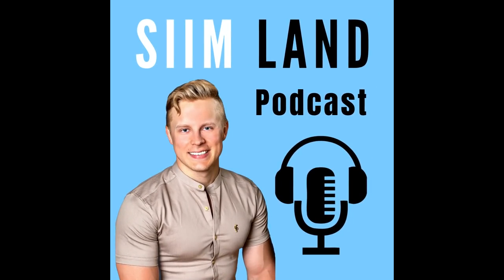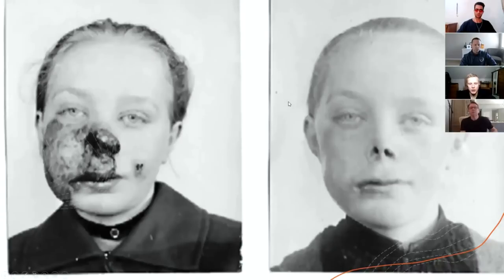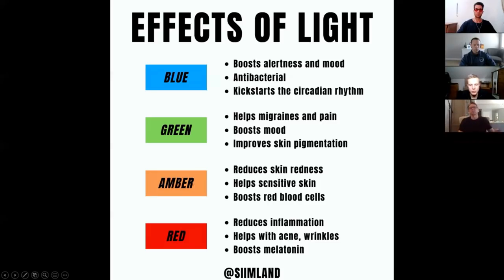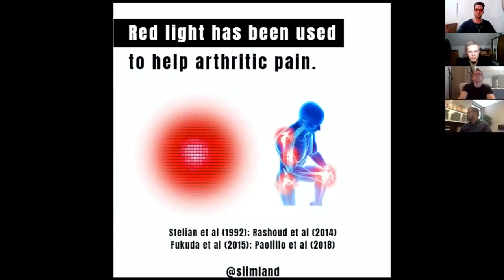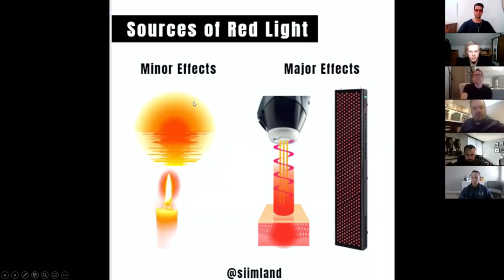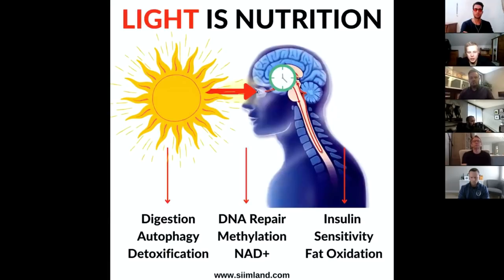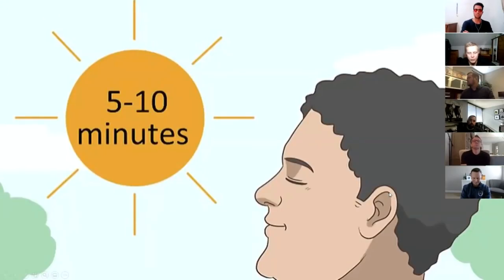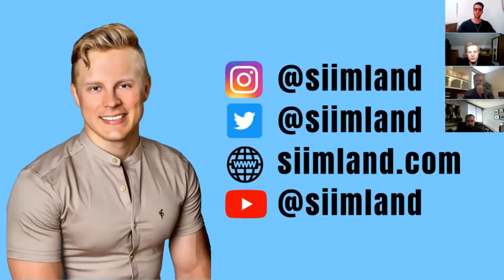SKIN HEALTH, MELATONIN AND SLEEP - Red Light Therapy Full Guide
My New Book WIN